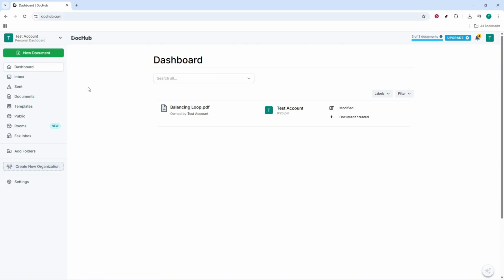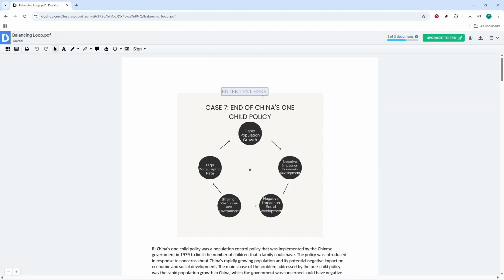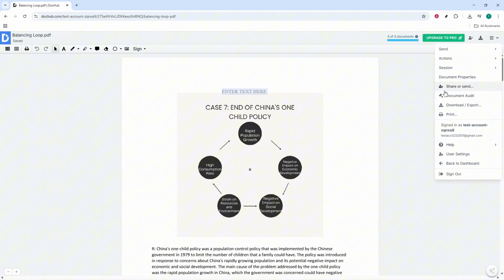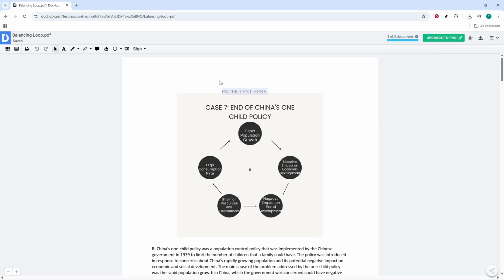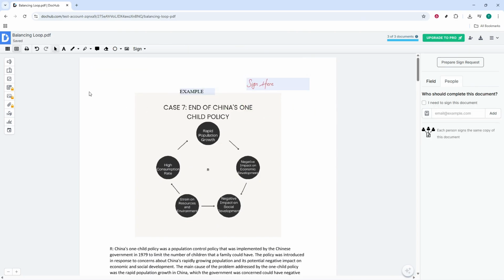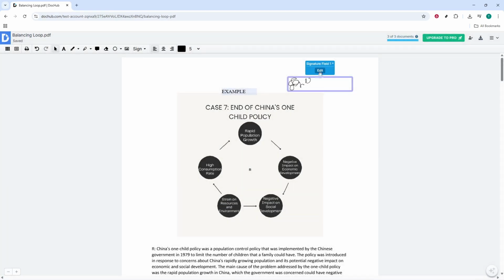How To Use Autofill In DocHub (Quick Guide)